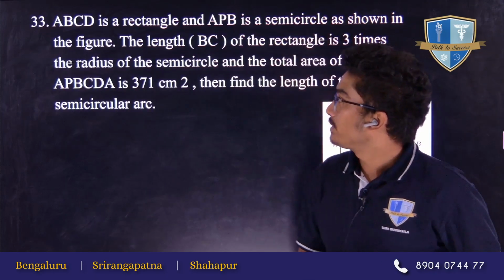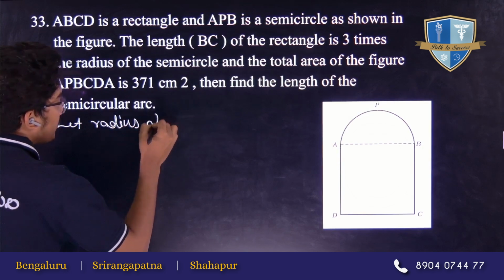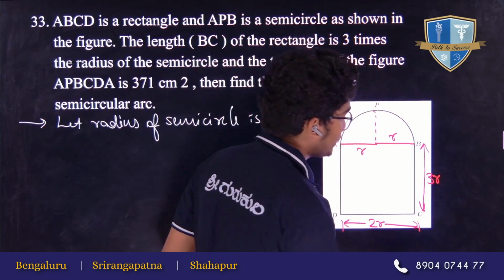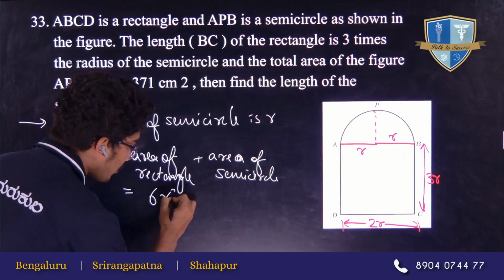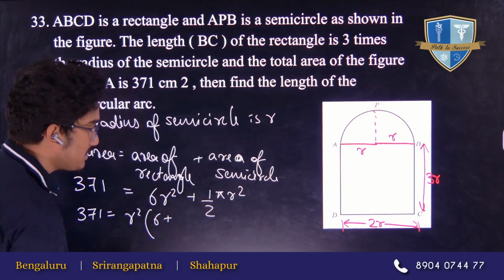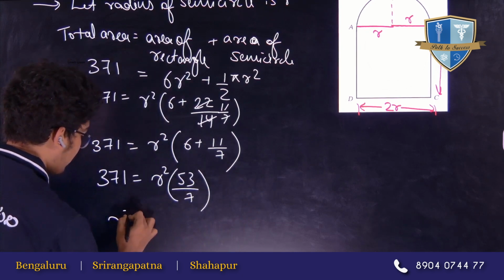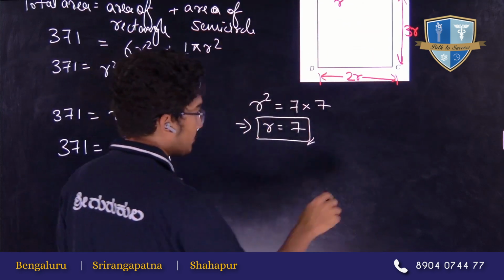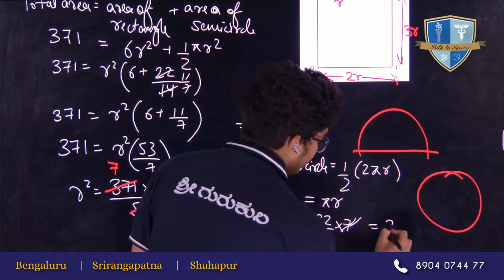Class 10 Mathematics- Model Question Paper 2024- Question 32